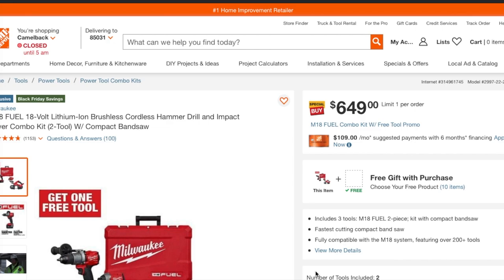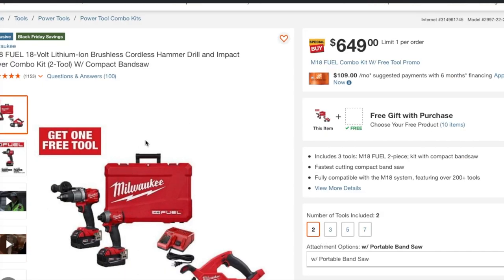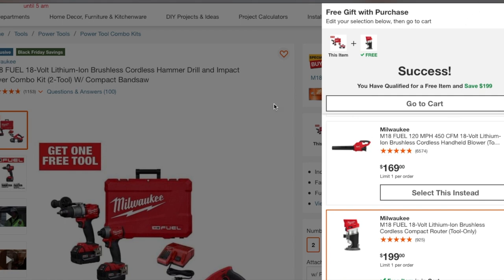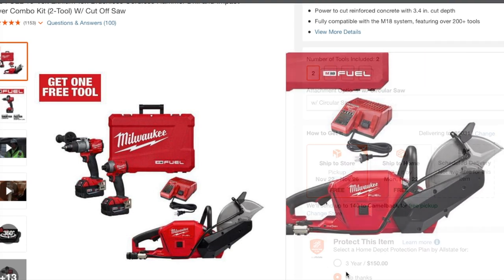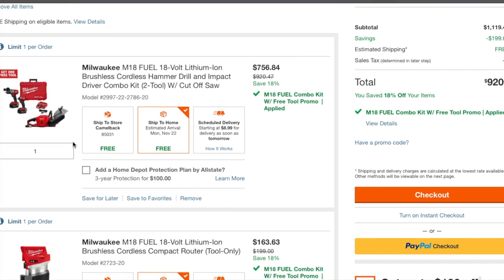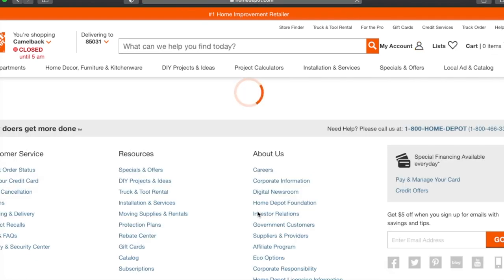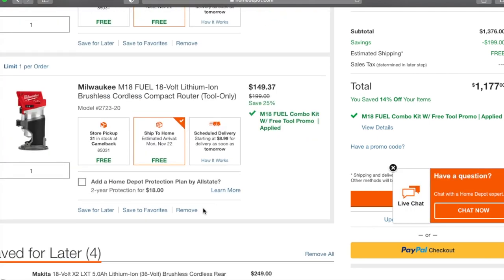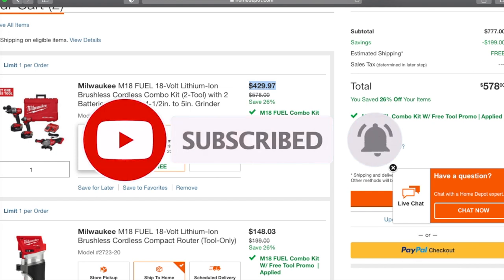Milwaukee Rear Handle Saw/ Cut OFF Saw/ Bandsaw Hacks!!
2 tool combo with band saw

2 tool combo with angle grinder

2 tool combo with rear handle circular saw

2 tool combo with Cut off saw

SEND MAIL TO:
6537 N 55th ave # 834